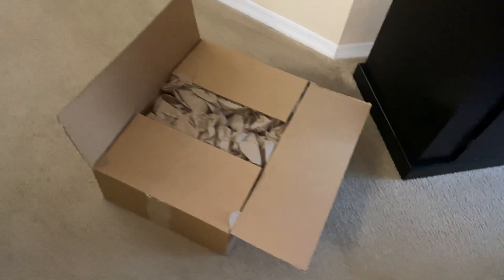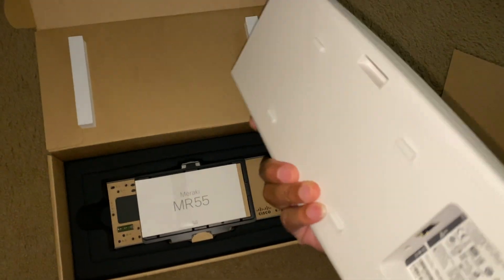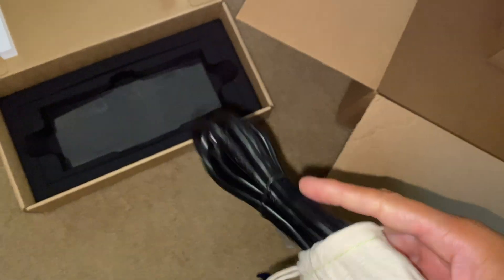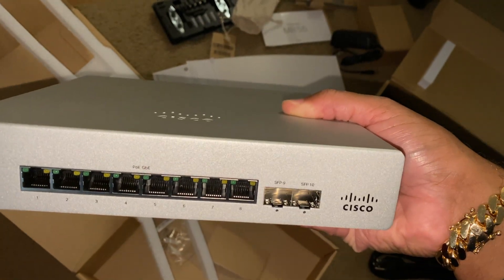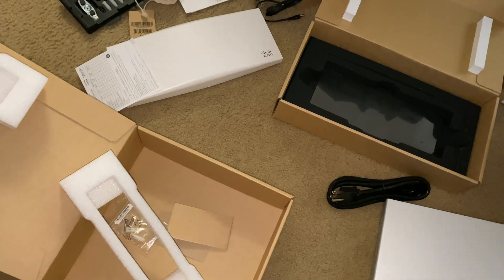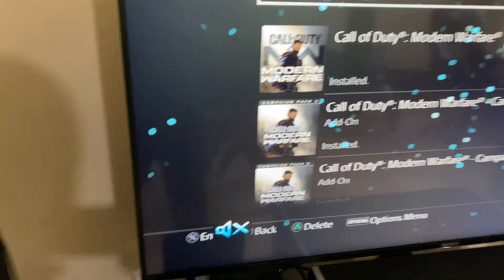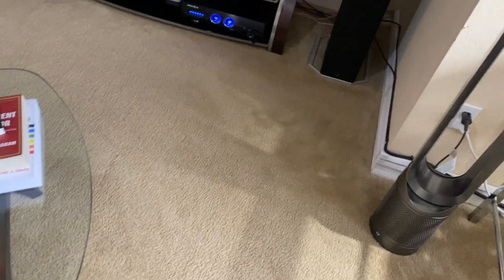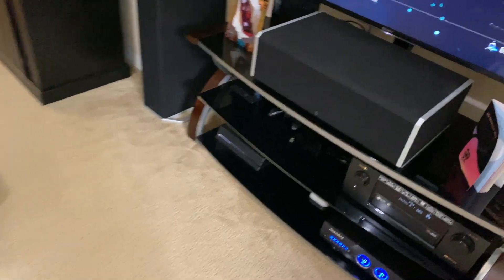Cisco Meraki MR55 Wifi 6 Access Point First Thoughts and Impressions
Cisco Meraki MR55 First Thoughts and Impressions